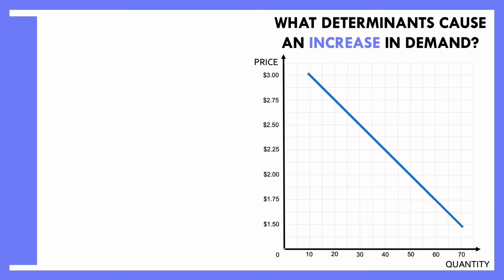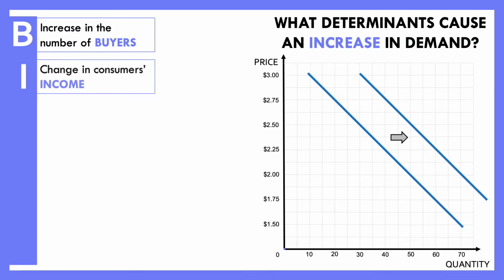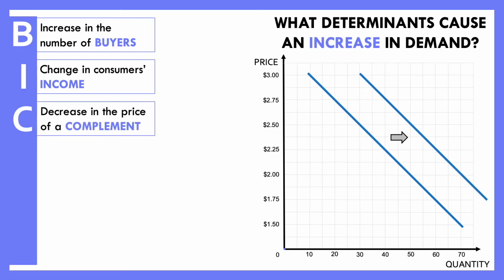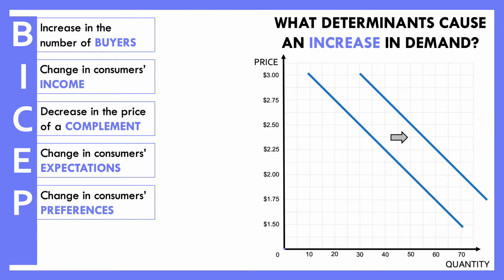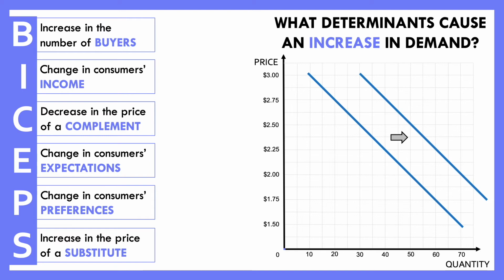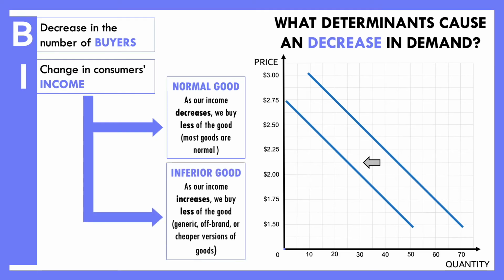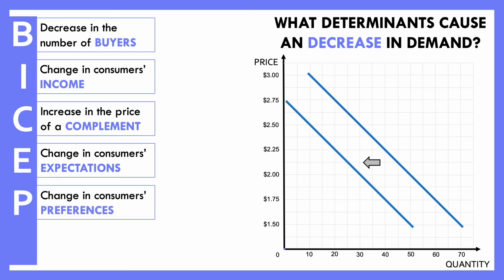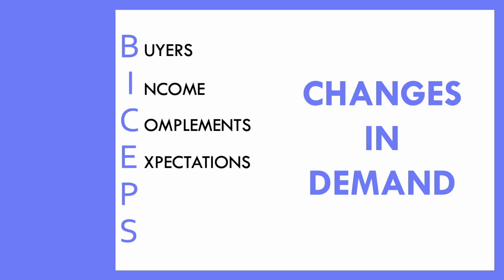2.1 - Demand (Determinants of Demand)